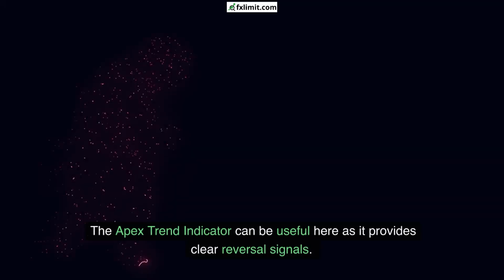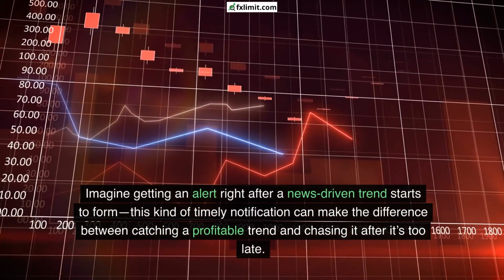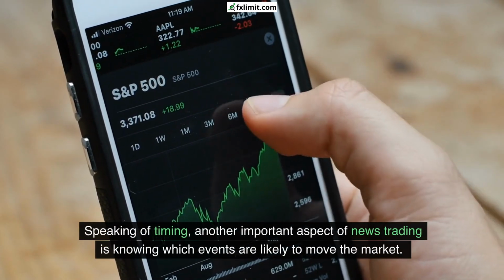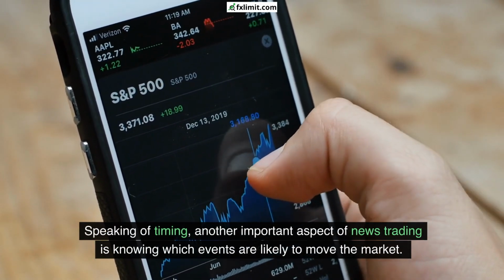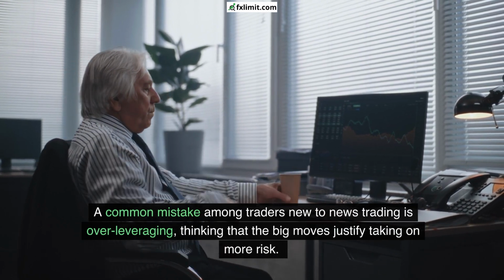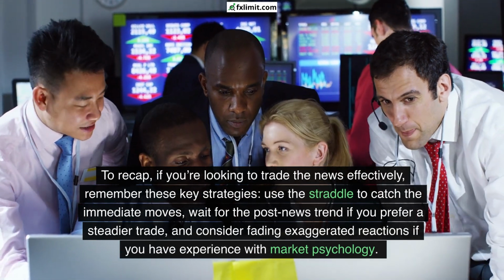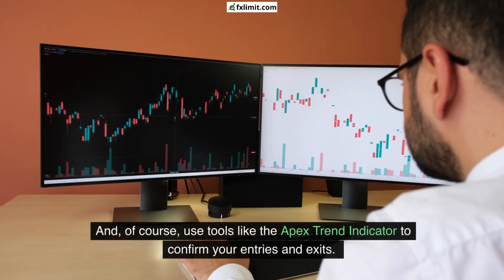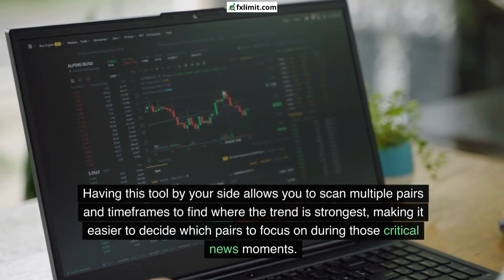Best News Trading Strategies for Forex Markets